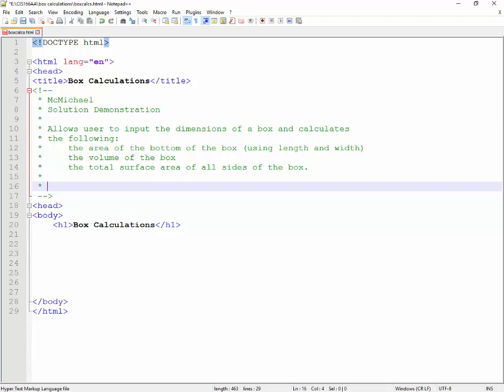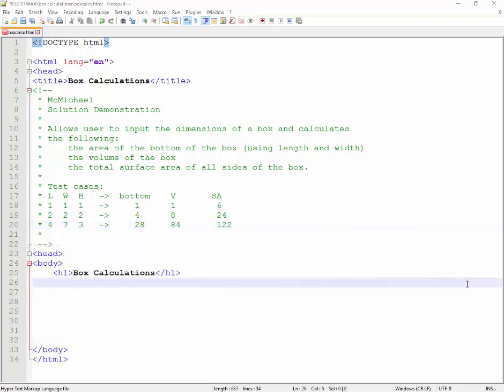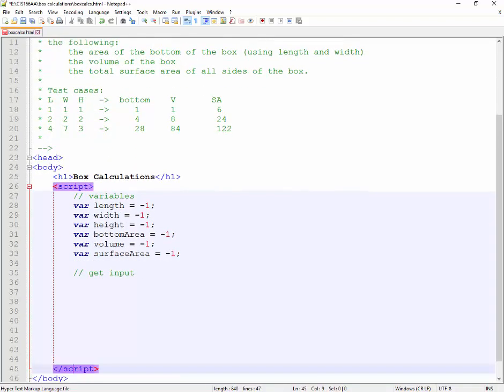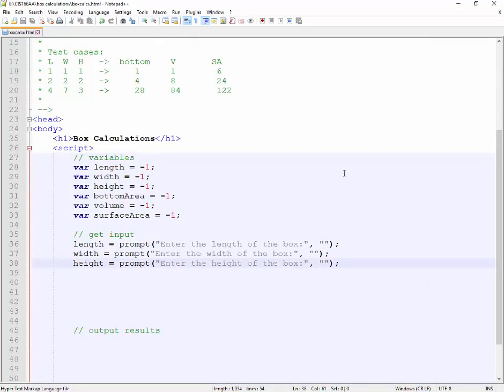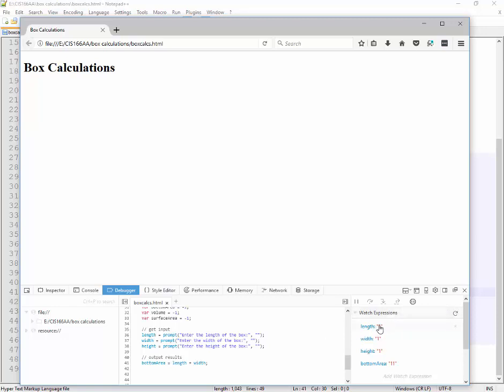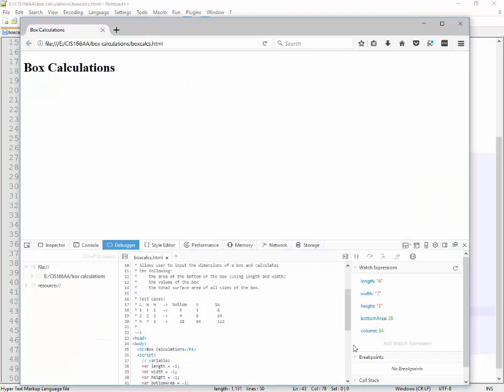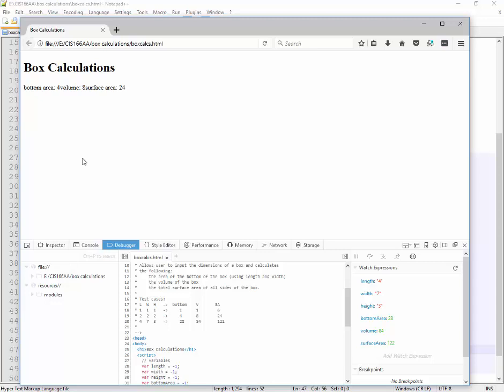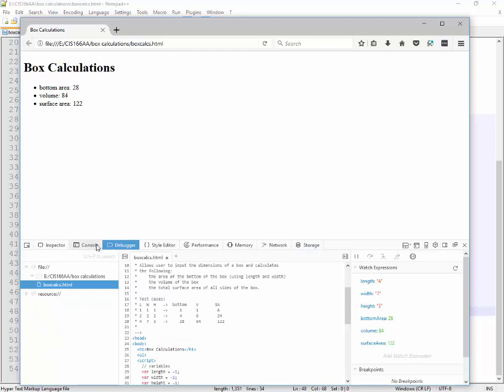Solution Demonstration: JavaScript Variables and Calculations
Using variables and simple arithmetic o solve a simple problem in JavaScript